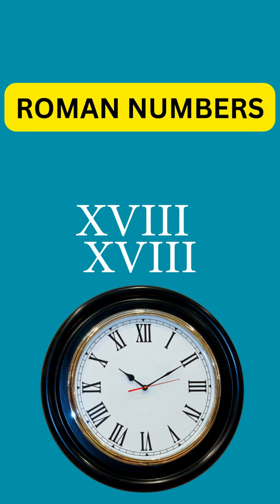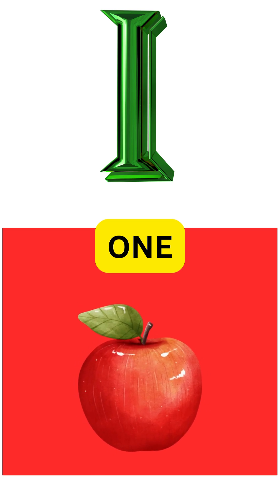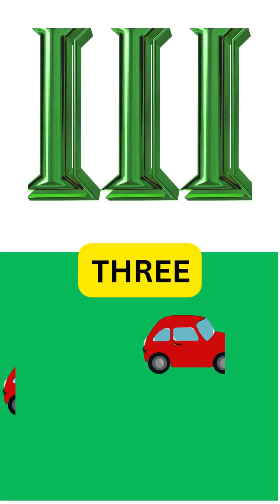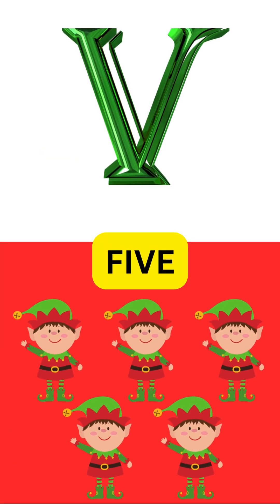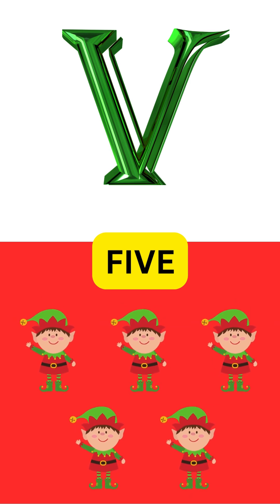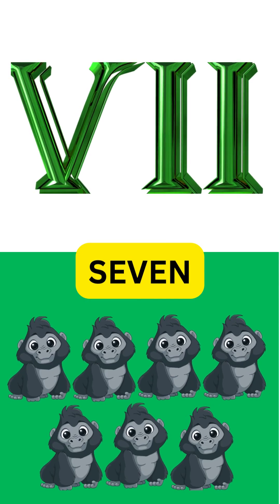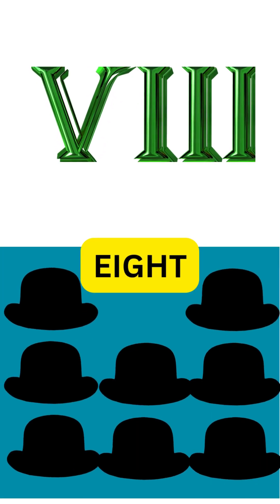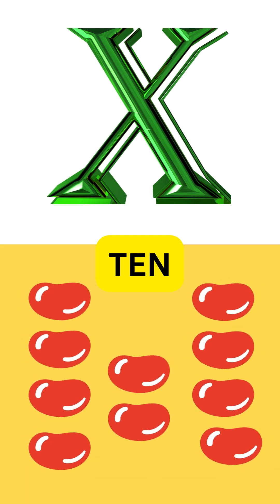Roman Numerals Song Numberblocks Minecraft | Math and Number Songs for Kids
🎵 Roman Numerals Song - Learn to Count with Fun and Music! 🎵

Welcome to Smarty Kids 4, your go-to channel for learning and fun! In this exciting video, we take a journey back to ancient Rome to discover how Romans used letters as numbers! 🏛️🎉

👑 What are Roman Numerals?
Roman Numerals are a number system that uses letters like I, V, X, L, C, D, and M. They were used in ancient times and are still seen today in clocks, movie credits, and important historical dates.

📚 What You'll Learn:
✨ The Roman numeral symbols and their values
✨ How to count from 1 to 20 in Roman numerals
✨ Fun tips and tricks to remember them easily
✨ A catchy song that makes learning Roman numerals unforgettable!

🎤 Sing Along with Us!
Music makes learning fun and easy. This Roman Numerals Song is perfect for kids, parents, and teachers to enjoy together. It’s great for classrooms, homeschooling, or just some fun learning time at home.

Don’t forget to click the 🔔 bell icon so you never miss a fun learning video.

📣 Share the Fun!